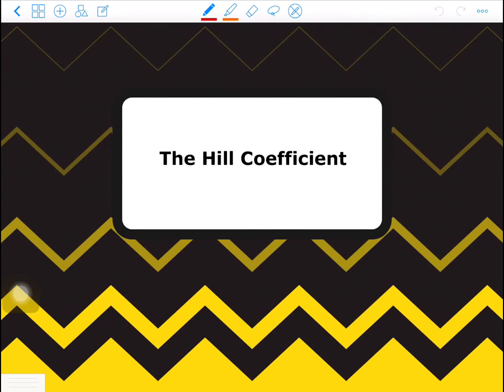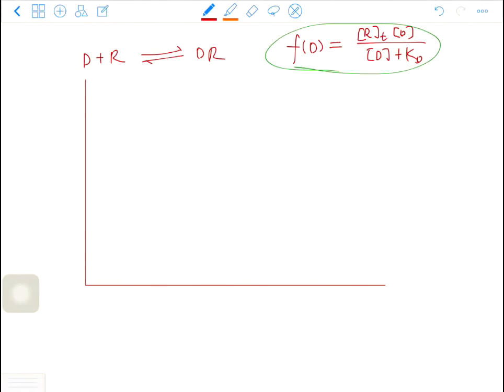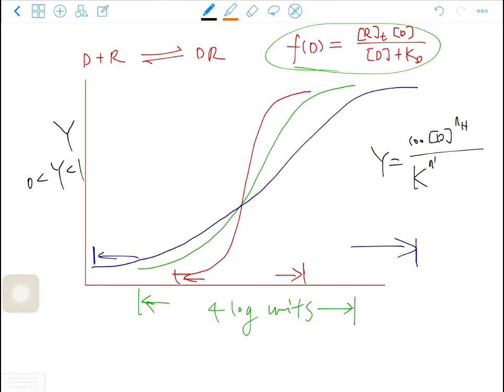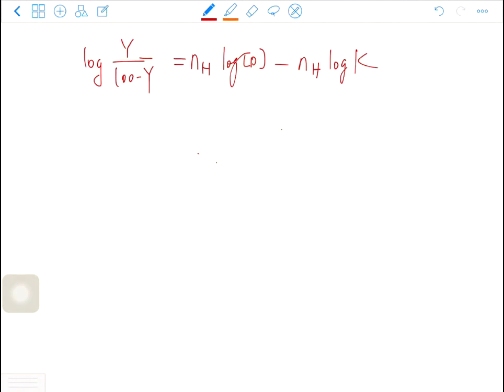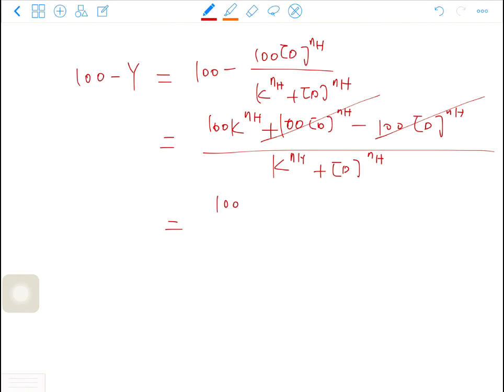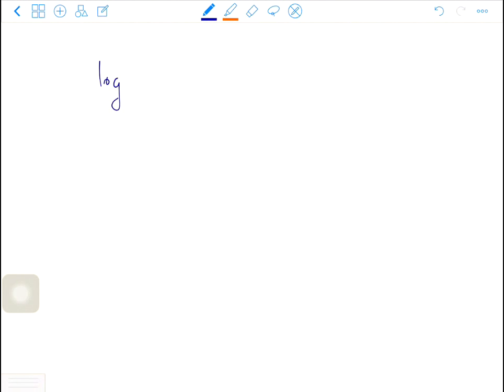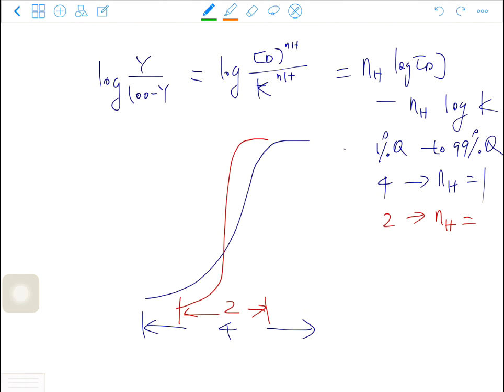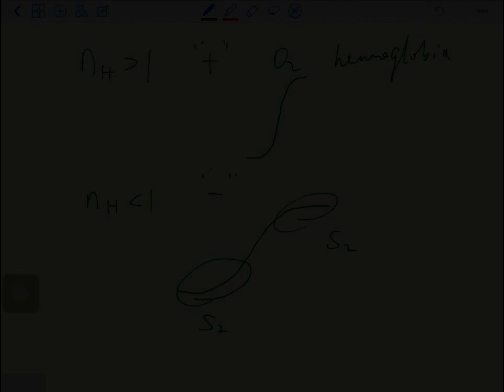11. The Hill Coefficient - Molecular Pharmacology